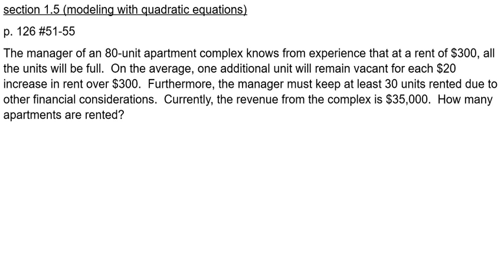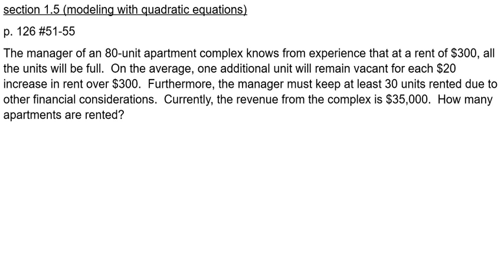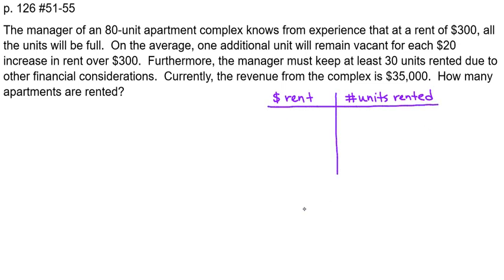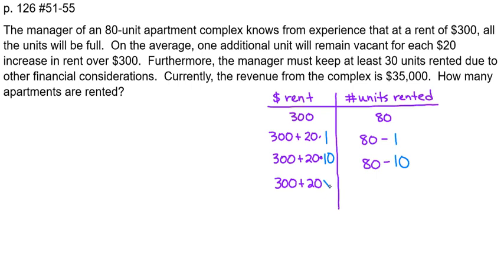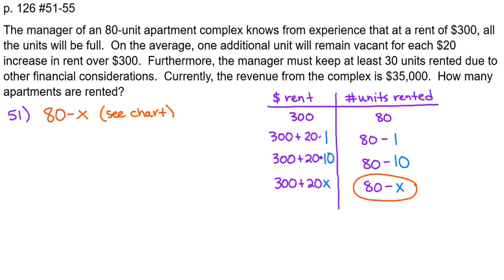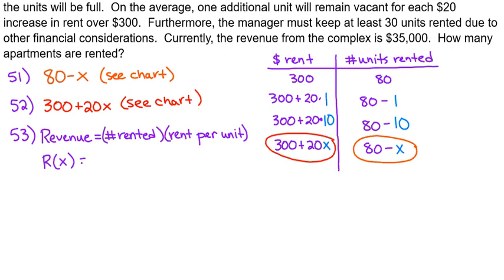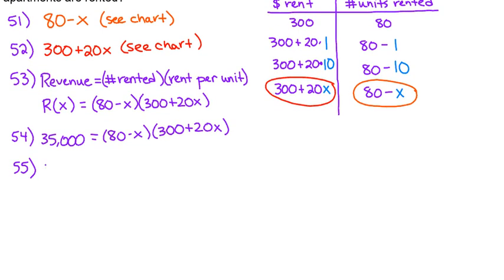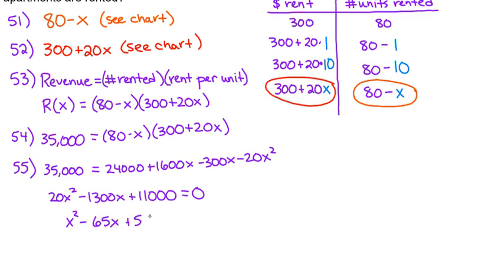pc video 1 5 p 126 #51 55